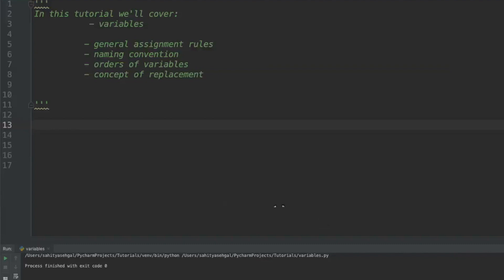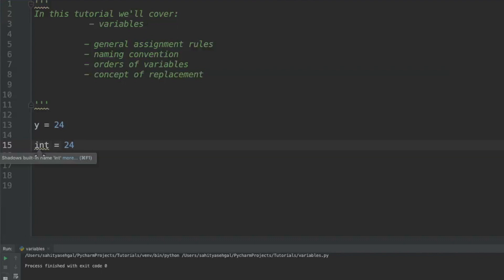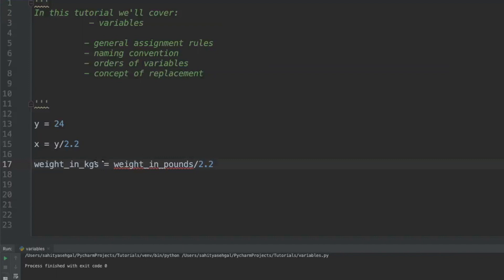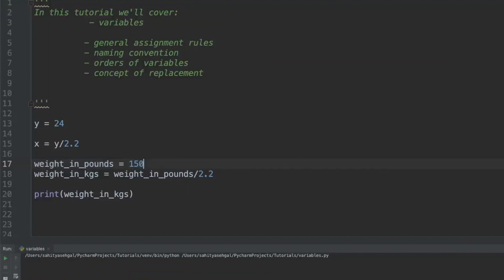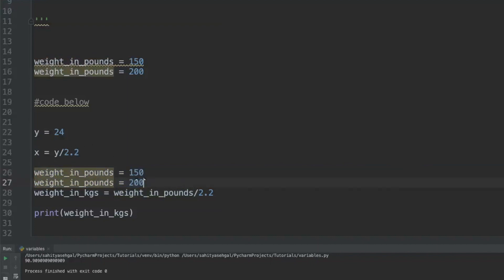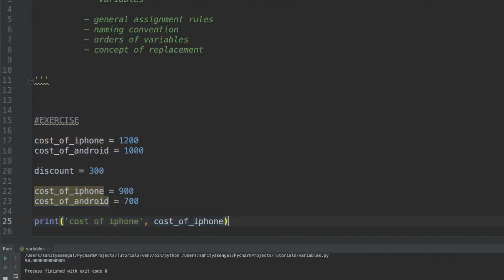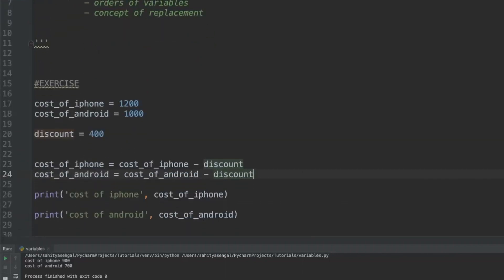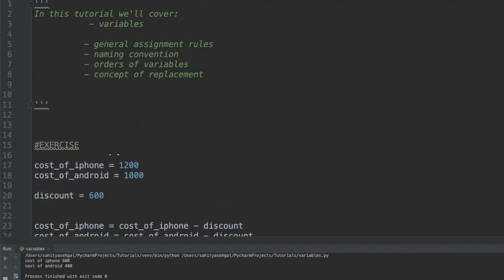[2019] How to Code with Python for Beginners: Lesson 3 - Variables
Learn about variables in python

All python coding is done using python 3.7

MASTER PYTHON COMPLETE BEGINNERS COURSE OUTLINE